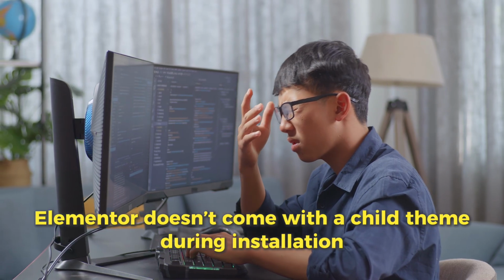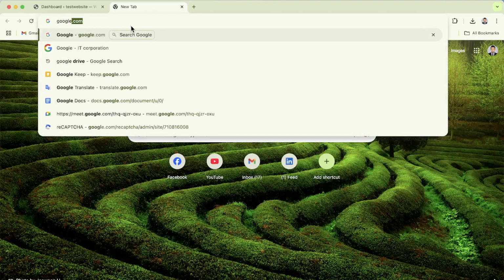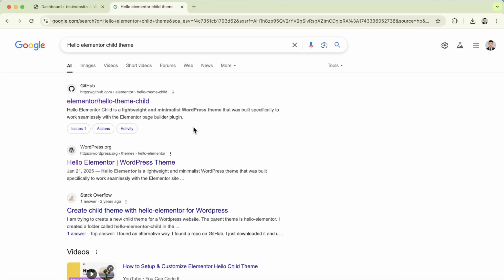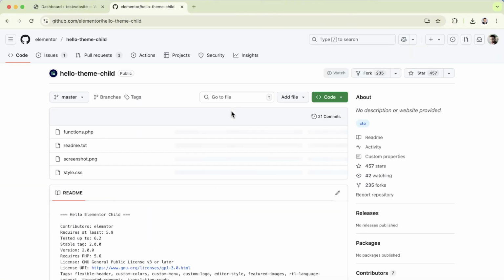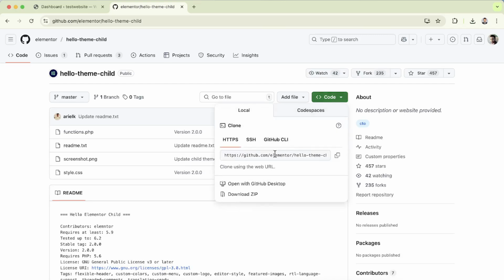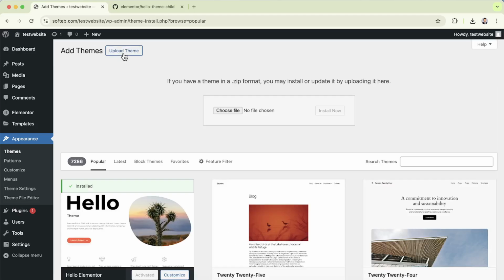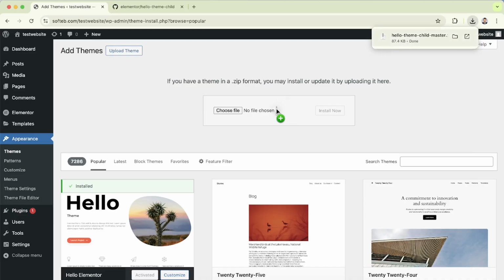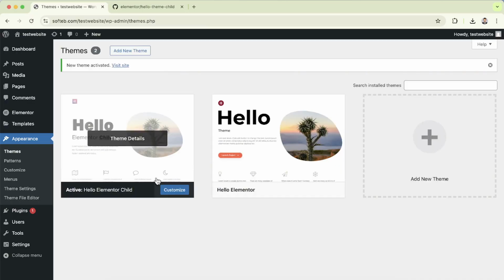How to Install Hello Elementor Child Theme Officially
✨ Quick & Easy: Install Hello Elementor Child Theme in Minutes! ✨

Looking for the official way to install the Hello Elementor Child Theme? In this step-by-step tutorial, I’ll show you exactly how to download and install it—quickly and hassle-free!

🎯 What You’ll Learn:
✅ Where to download the official Hello Elementor Child Theme
✅ How to install it in WordPress
✅ How to activate it properly

🚀 Perfect for: WordPress users, Elementor fans, and anyone who wants a seamless installation process!